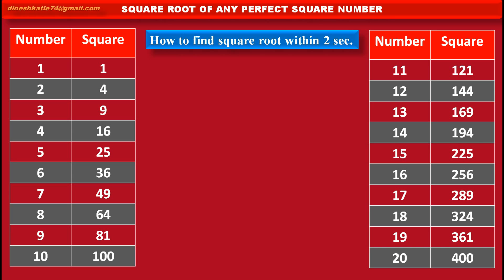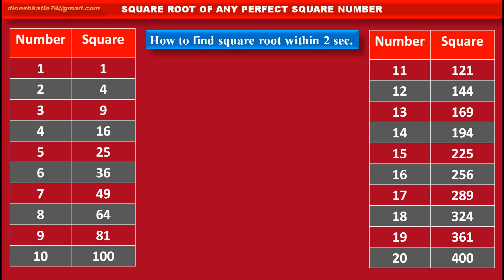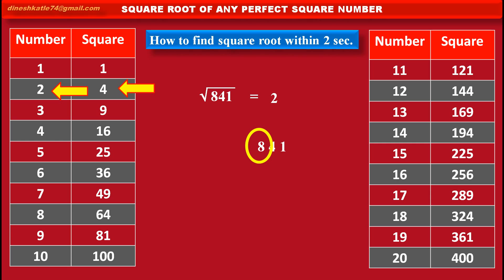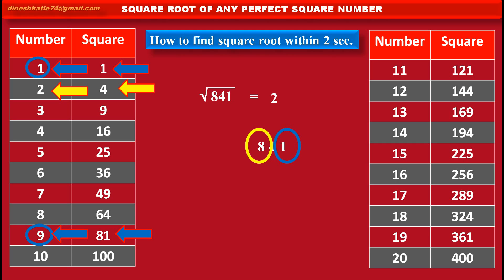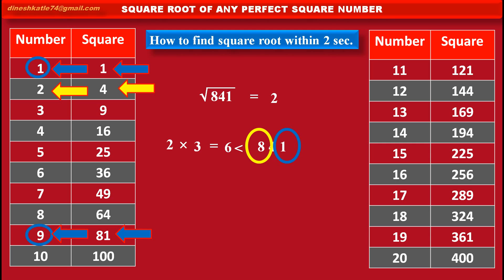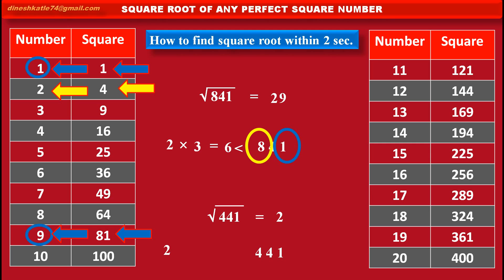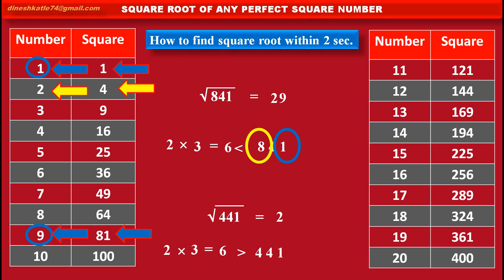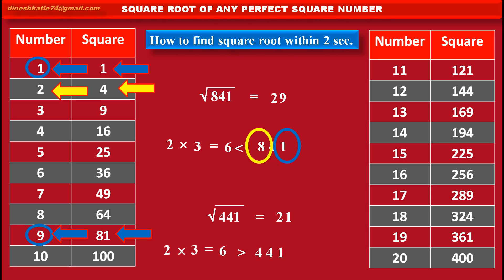1. Within 2 secs Find Square root of any perfect square number of 841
MATHS : Short cut Tricks : Easy to understand